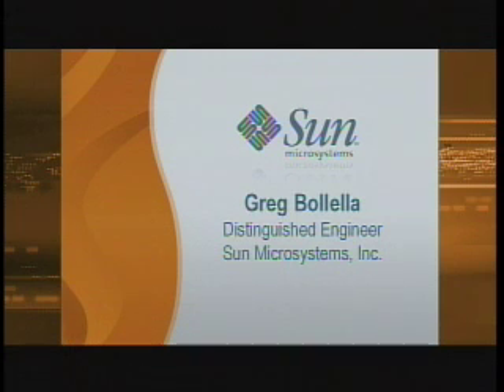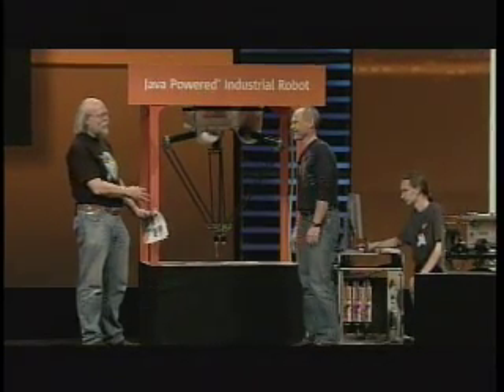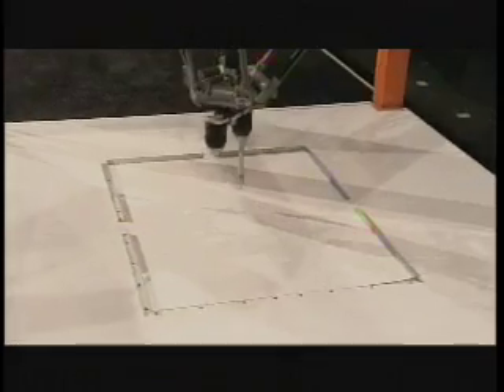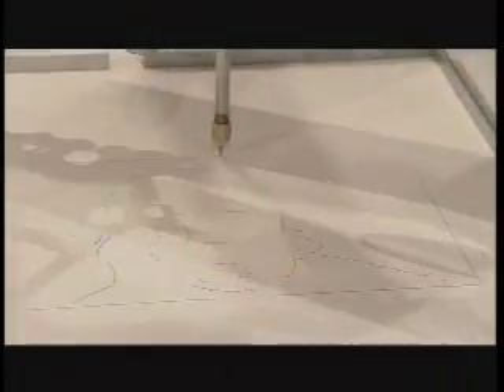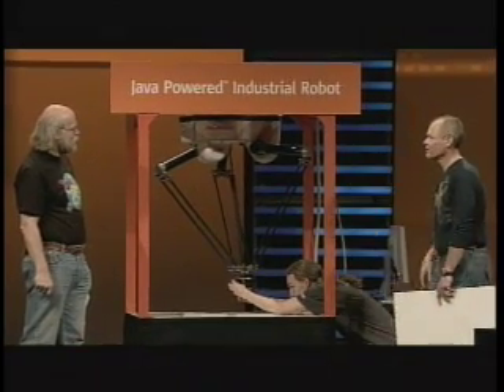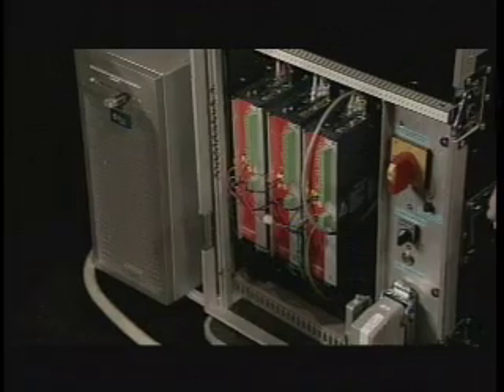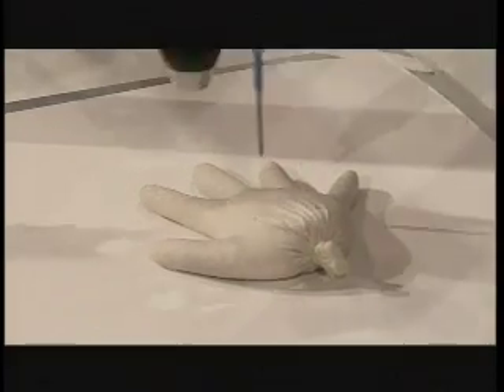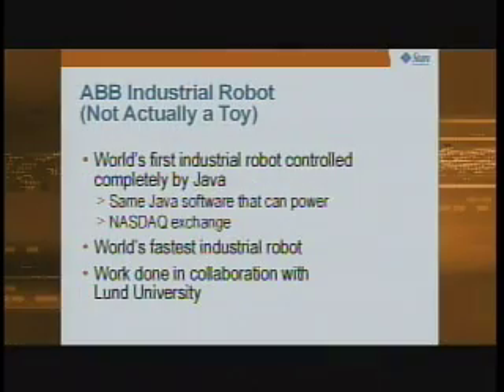World's First Java-Controlled Industrial Robot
The Sun Java Real-Time System is an implementation of JSR-01 which allows developers to write real-time systems such as the feedback controller for a production industrial robot. This video shows the ABB IRB 340 FlexPicker Industrial Robot, the world's fastest, being driven by a  feedback controller written entirely in the Java Language.